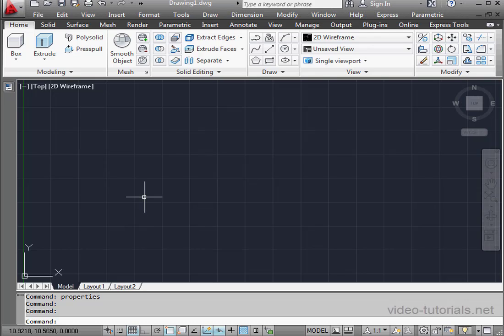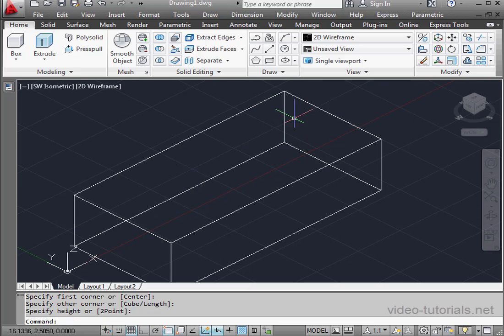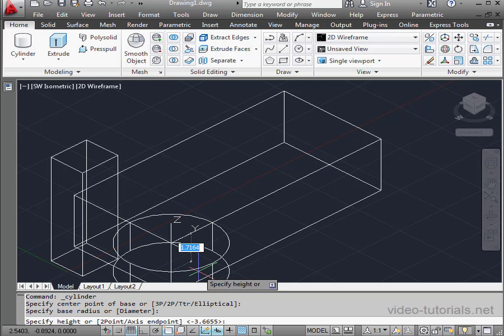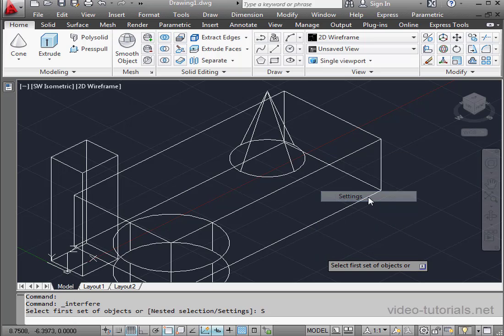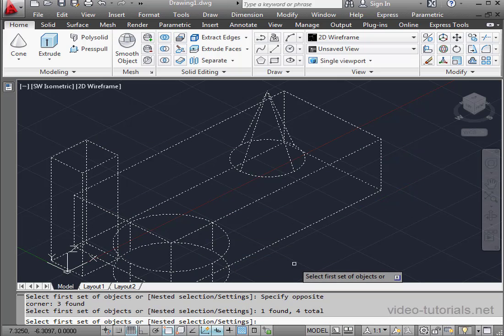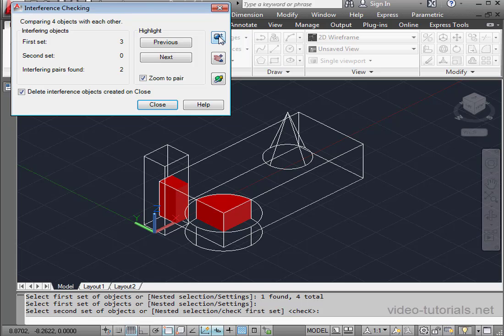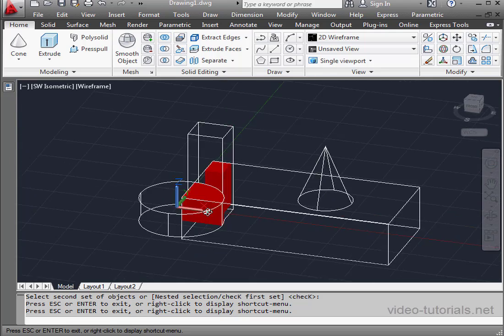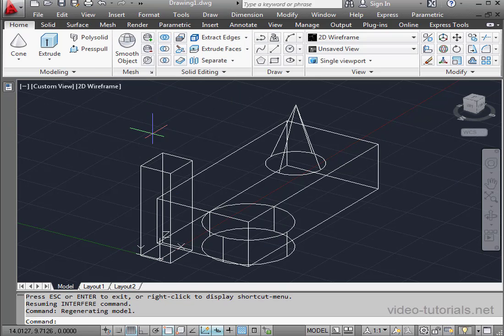AutoCad 3d Modeling 33 ( Interfere )